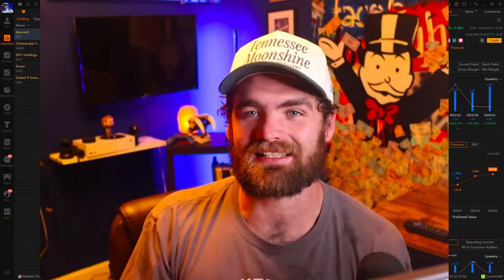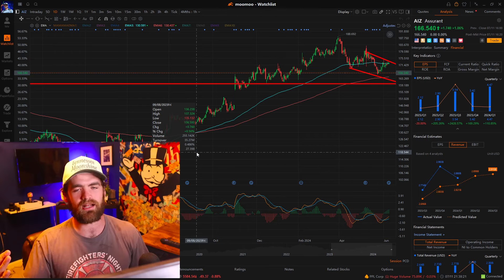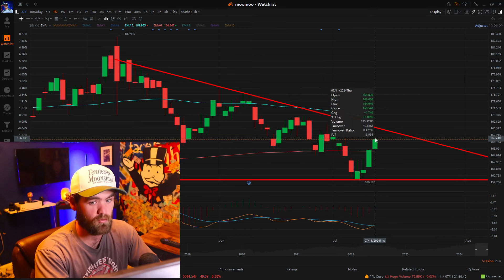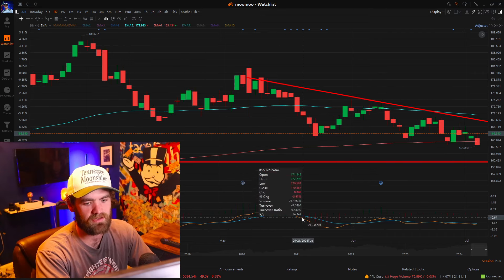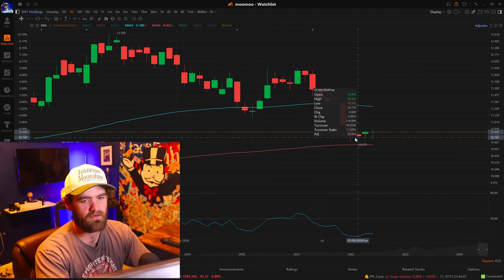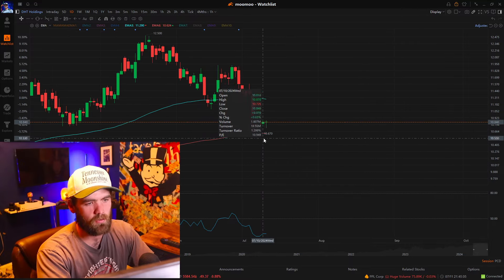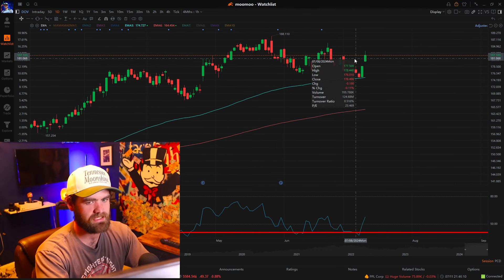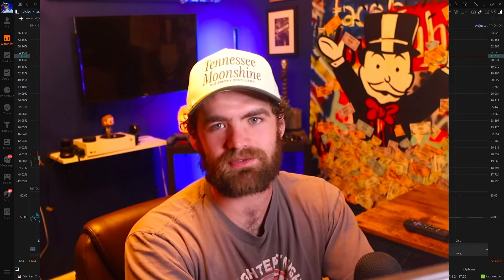My Incredible Easy Swing Trading Strategy To Make $500/Day (2024)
In this video, I'll be sharing my incredible and easy swing trading strategy that helps me make $500 a day consistently. This is a step-by-step guide packed with real results and actionable insights.

📈 What You'll Learn:

The basics of swing trading and how it differs from other trading styles.
My personal criteria for selecting stocks.
The exact strategy I use to time my trades perfectly.
Real-life examples and results from my own trading.
Tips and tricks to minimize risks and maximize profits.

💡 Why Watch?
Easy-to-follow strategy suitable for beginners and experienced traders.
Proven results with detailed explanations.
Practical tips you can implement immediately.